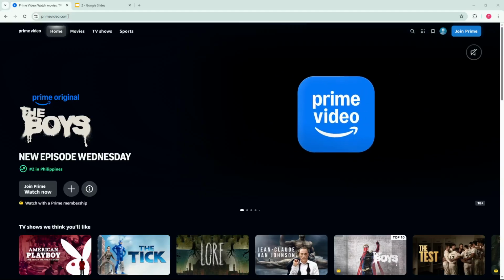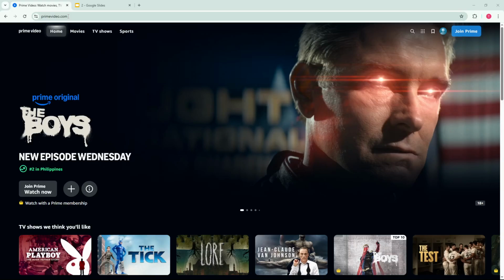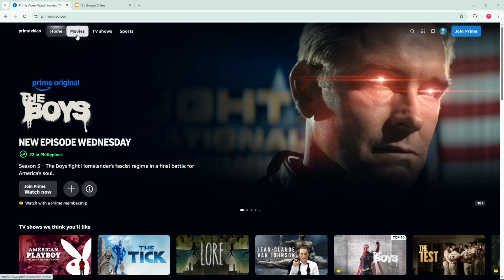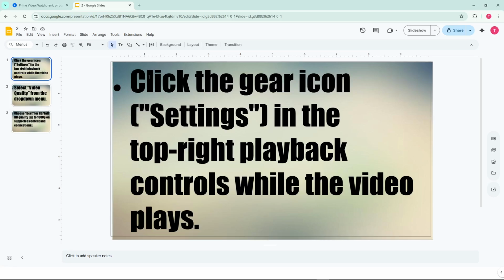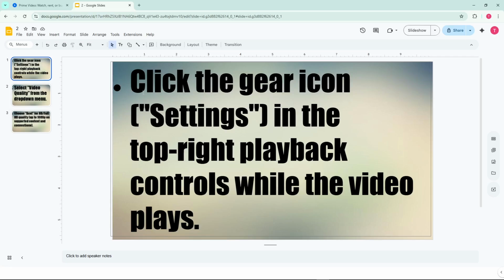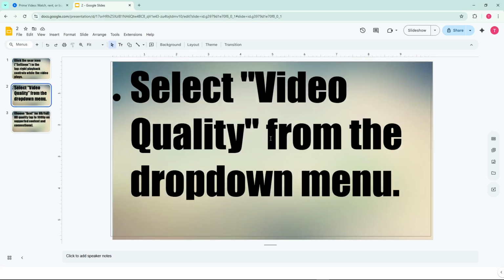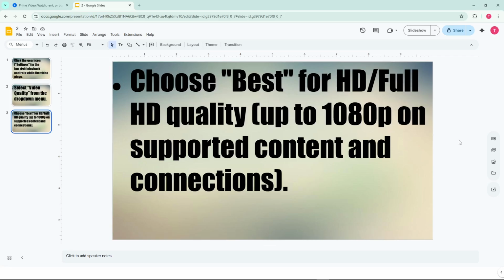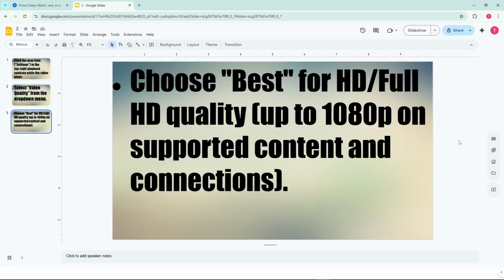How To Change Amazon Prime Video Quality To K HD Data Saver (Tutorial 2026)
Along the way, you'll learn how to change Amazon Prime video quality, adjust Prime Video streaming quality settings, set Amazon Prime Video data saver mode, switch Prime Video to 4K HD quality, enable data saver on Amazon Prime Video, modify Prime Video streaming quality options, Amazon Prime Video quality settings tutorial, lower data usage Prime Video quality, increase Prime Video resolution to 4K, manage Amazon Prime Video data consumption, setup Prime Video data saver on device, best Prime Video quality for low data